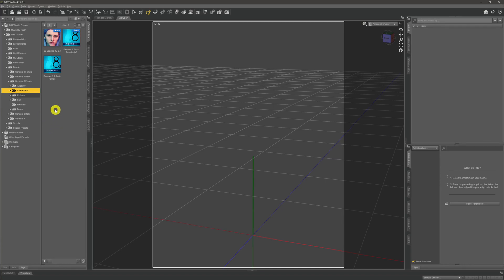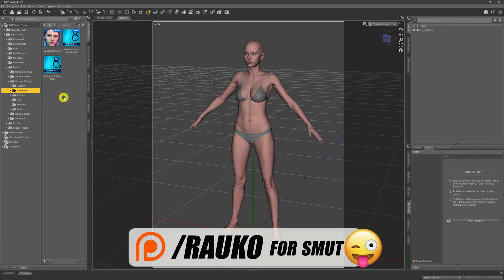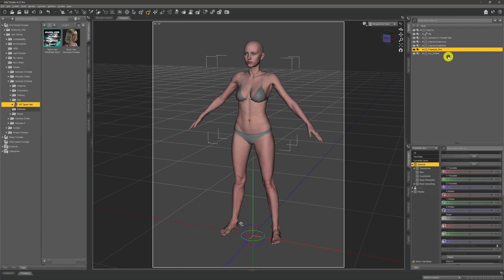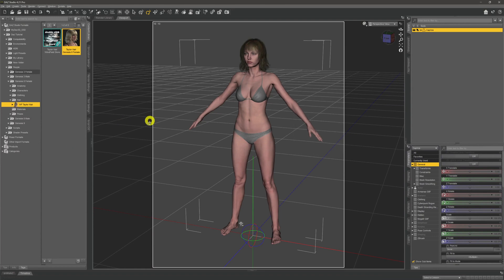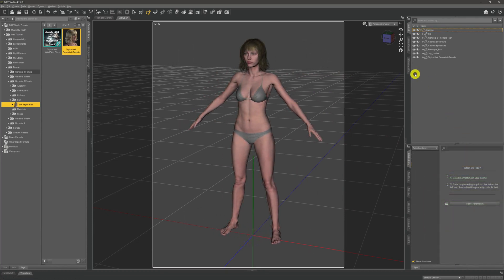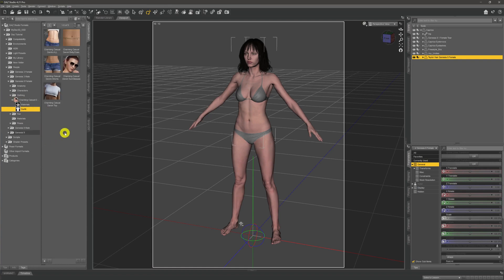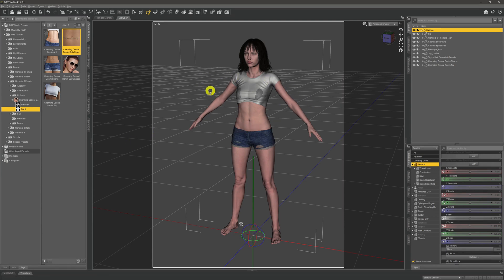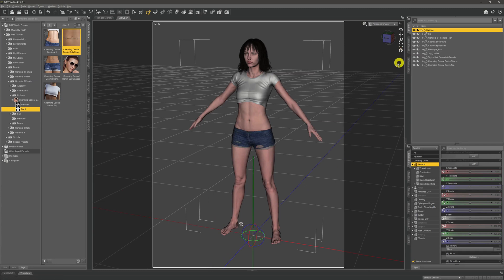Daz 3D Beginners Tutorial : Building A Character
. Download Chapter 1 of Behind The Curtain, an Adult Visual Novel, for FREE.

In this Daz 3D Beginners Tutorial video we are building a character from scratch including loading the model, adding hair and clothing to her and then finally apply a ready made pose.

Links to the assets in this video can be seen below. There is a seperate link to each asset on the Daz 3D website that is used in this video. Thanks

0:00 Intro
1:00 The Content Library
3:38 Adding A Character Model To The Scene
5:00 Character Model Hierarchy
5:52 Adding Hair To A Character Model
7:09 Hair Styling & Colours
8:45 Adding Clothing To A Character Model
11:40 Applying Clothing Textures
13:30 Base Lighting Iray Preview
14:08 Better Lighting Iray Preview
14:30 Applying A Pose To A Character Model
16:23 Final Render and Outro